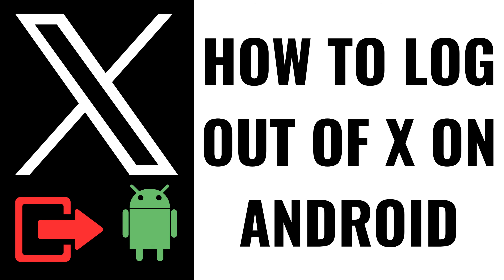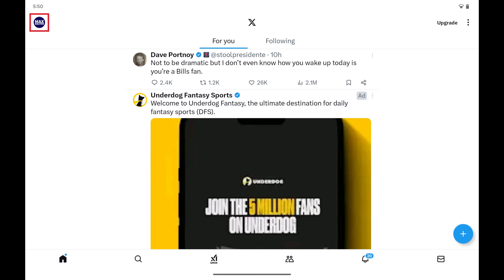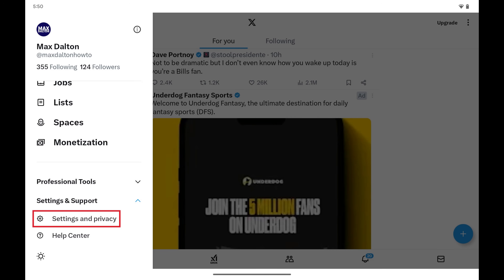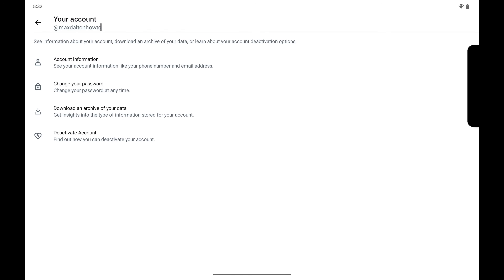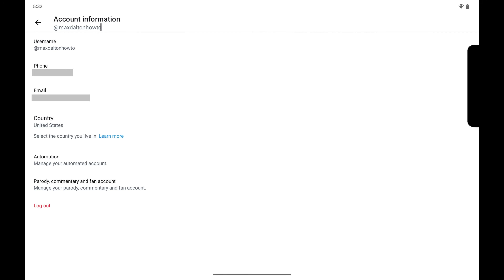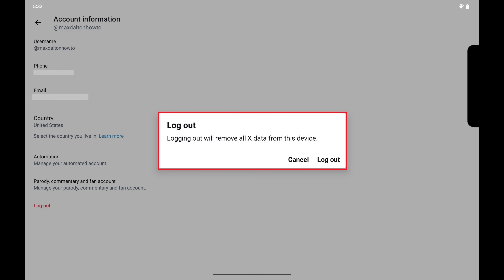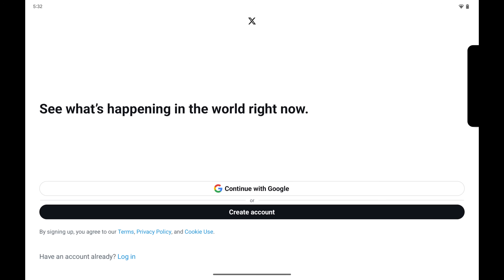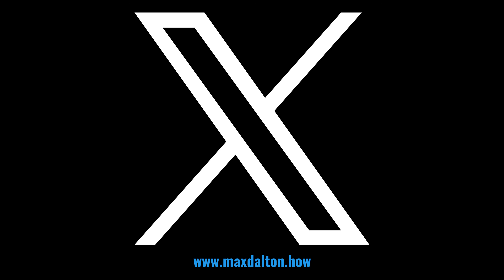How to Log Out of X on Android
In this video I'll show you how to log out of your X account on your Android device.

Timestamps:
Introduction: 0:00
Steps to Log Out of X on Android: 0:06
Conclusion: 0:49

Video Transcript:
Step 1. Tap your profile icon on your X home screen, tap to expand "Settings and Support," and then tap "Settings and Privacy" in this menu. The Settings screen opens.

Step 2. Tap "Your Account." The associated menu is displayed.

Step 3. Tap "Account Information." You'll land on the Account screen.

Step 4. Tap "Log Out" at the bottom of the account screen. A window pops up asking if you're sure you want to log out of your X account on your Android device.

Step 5. Tap "Log Out" again. You'll be completely logged out of your X account, and you'll be routed out to the X login screen.